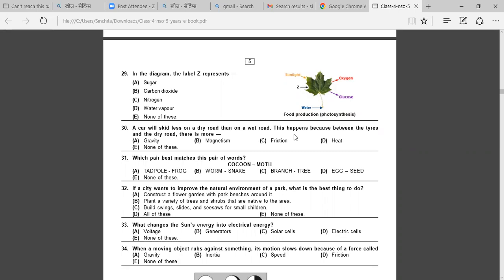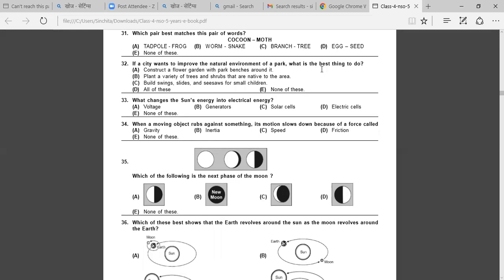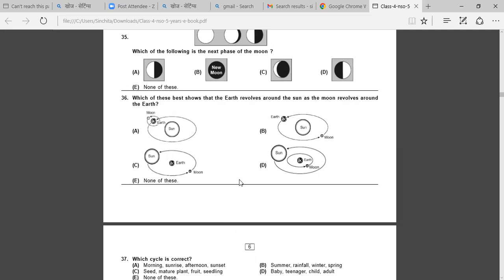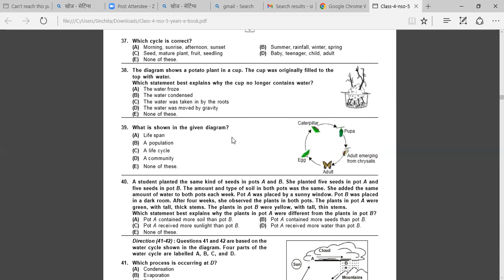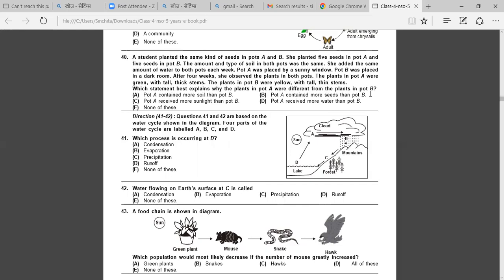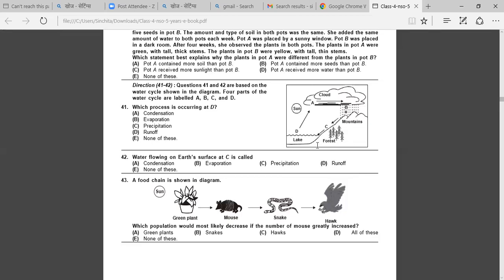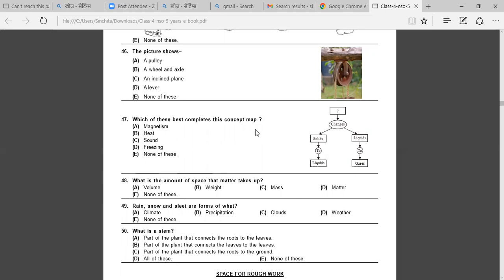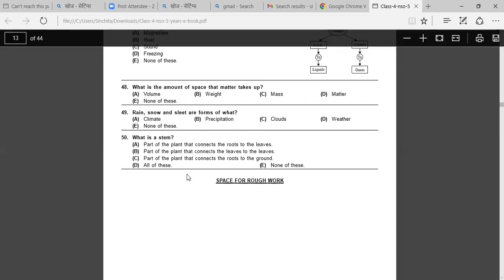NSO as on 03rd November 2022 Episode 2 video2330665977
Very useful for  students appearing for NSO and Science Olympiad